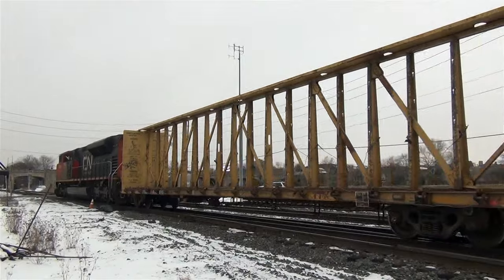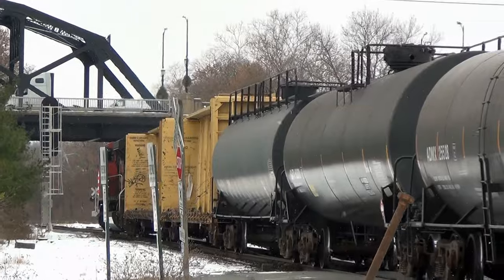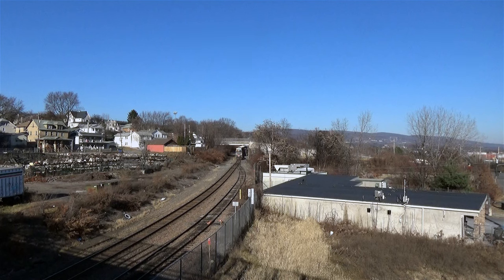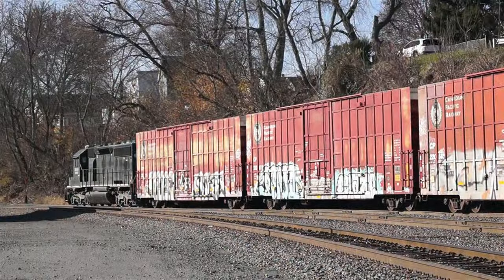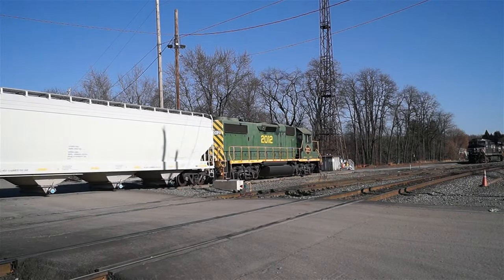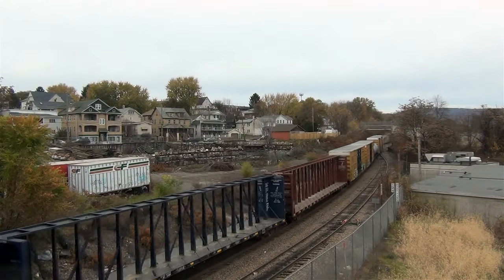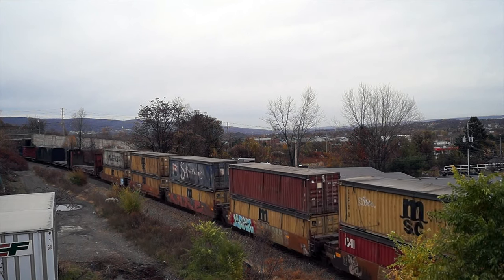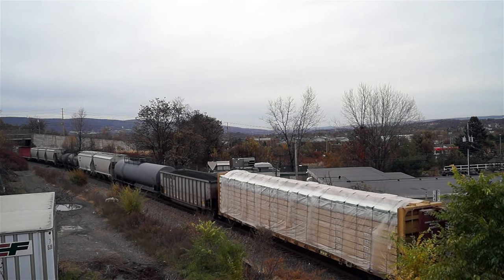How Push Pull Train Operation Works (Remixed)